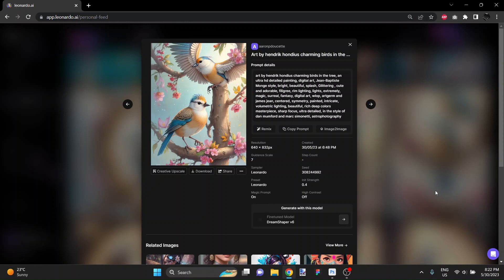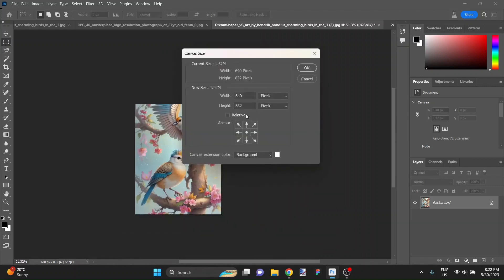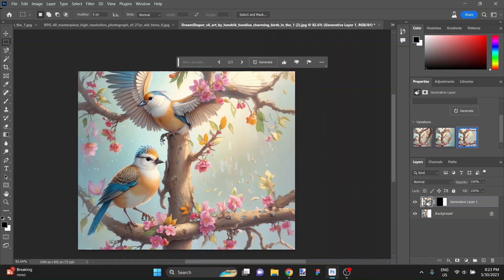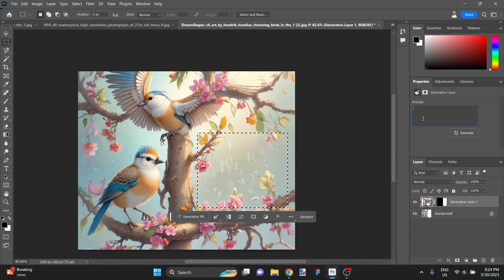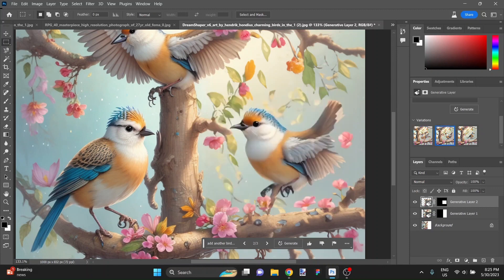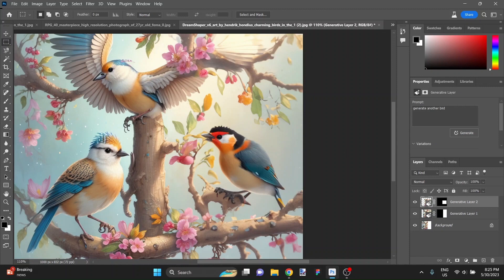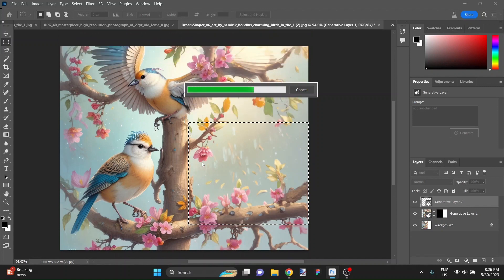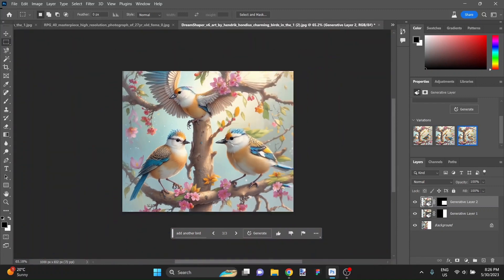Adobe Photoshop AI Generative Fill - Completing Images from Text Prompts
Adobe Firefly, a generative AI tool in Adobe Photoshop, allows users to fill in images based on basic text prompts. The tool generates additional pixels to complete the image by analyzing the original content. Users can choose from different variations of the generated elements. The AI demonstrates the ability to create new birds that match the style of existing ones in the image.